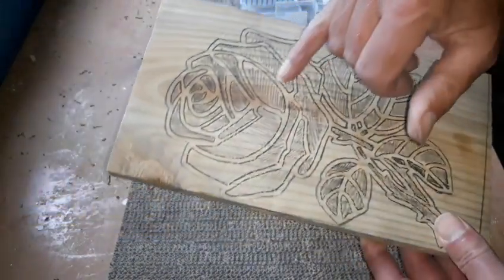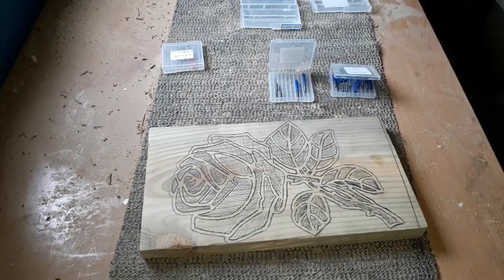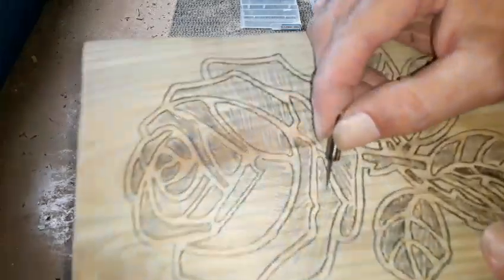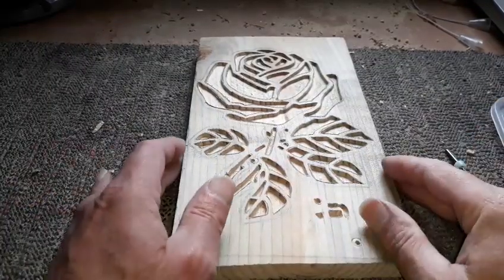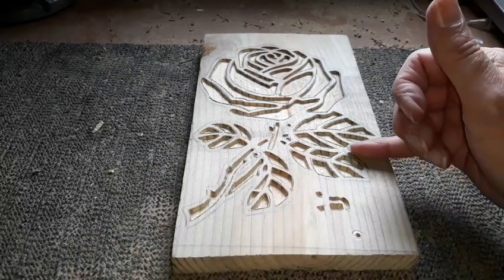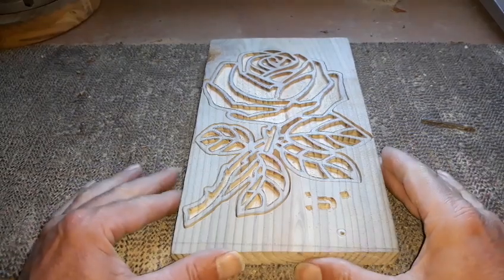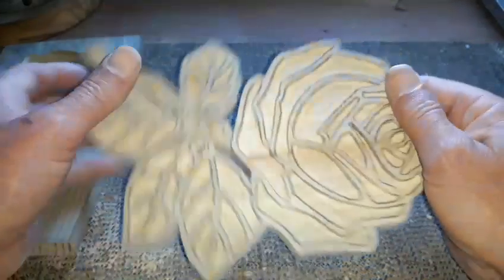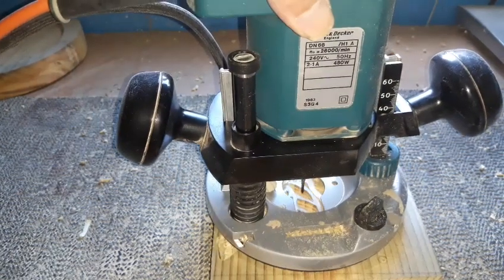Yellow Rose on scrap wood, router/scroll saw project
9"x6" on scrap fencing wood  routed out with cnc/end milling bits  ,cut out with a pegas spiral blade..